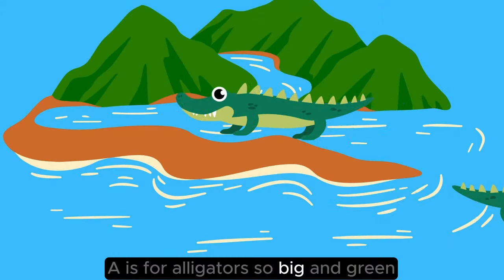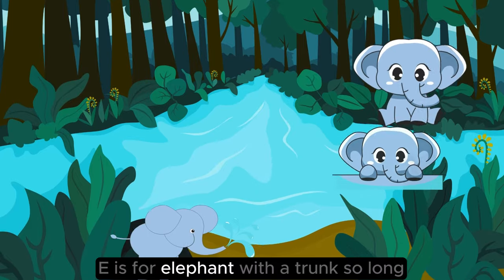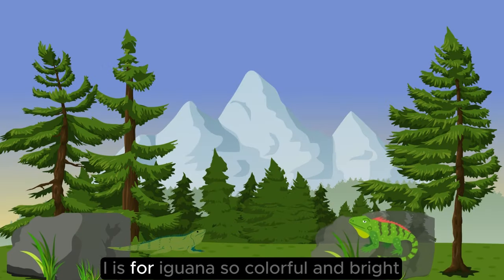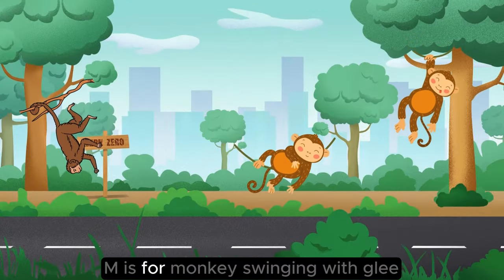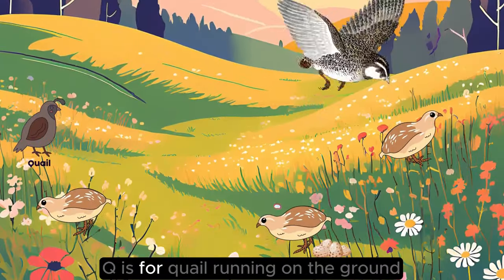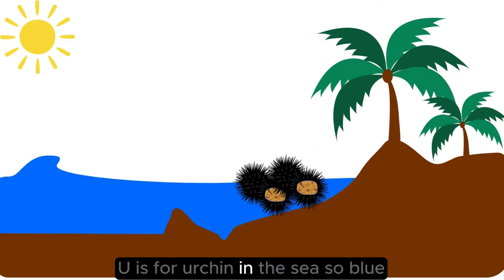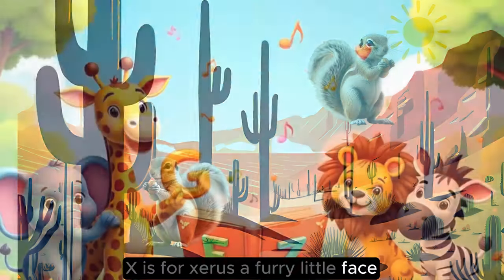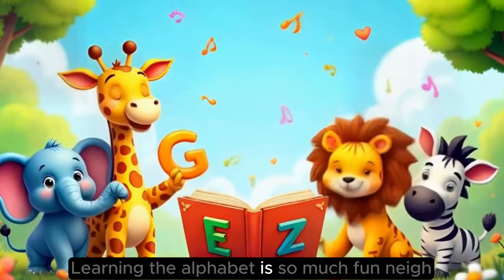Alphabet Animals | Nursery Rhymes for Toddlers | E-Family Channel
Join us in our exciting Alphabet Animals Nursery Rhyme! 🎶 From Alligator to Zebra, discover fun animal names and sounds while learning the ABCs! 🐾 With colorful animations, adorable characters, and lively music, this nursery rhyme is perfect for toddlers and preschoolers to enjoy and learn about animals in a fun way.

Encourage your little ones to sing along and recognize their favorite animals while making learning fun and interactive!

Lyrics:
A is for Alligator, so big and green,
B is for Bear, so cuddly and keen. 🐻
C is for Cat, with a purr so sweet,
D is for Dog, with a wagging beat. 🐶

E is for Elephant, with a trunk so long,
F is for Fox, who's clever and strong. 🦊
G is for Giraffe, reaching so high,
H is for Horse, who loves to run and fly. 🐴

I is for Iguana, so colorful and bright,
J is for Jaguar, with spots in the night. 🐆
K is for Kangaroo, jumping so fast,
L is for Lion, the king unsurpassed. 🦁

M is for Monkey, swinging with glee,
N is for Newt, by the pond so free. 🦎
O is for Octopus, with arms that can twirl,
P is for Penguin, in a snowy whirl. 🐧

Q is for Quail, running on the ground,
R is for Rabbit, hopping all around. 🐰
S is for Snake, slithering with ease,
T is for Tiger, prowling through the trees. 🐅

U is for Urchin, in the sea so blue,
V is for Vulture, soaring high, it's true. 🦅
W is for Whale, swimming with grace,
X is for Xerus, a furry little face. 🐿️

Y is for Yak, in the mountains so high,
Z is for Zebra, with stripes to the sky! 🦓
Now you’ve met the animals, one by one,
Learning the alphabet is so much fun! 🎉